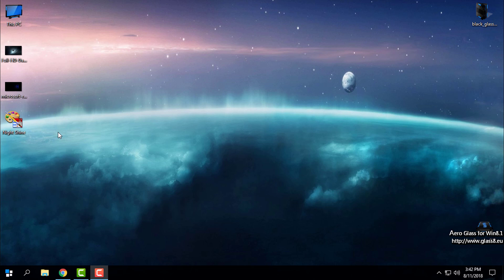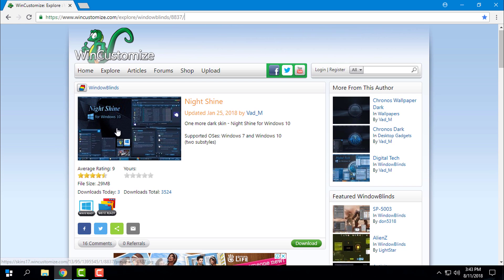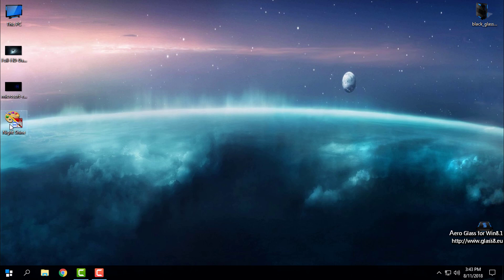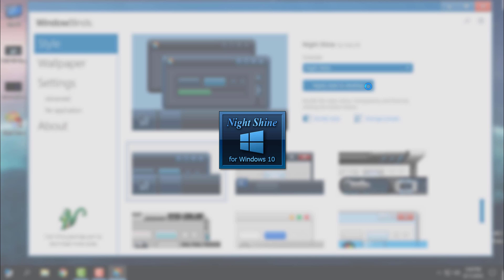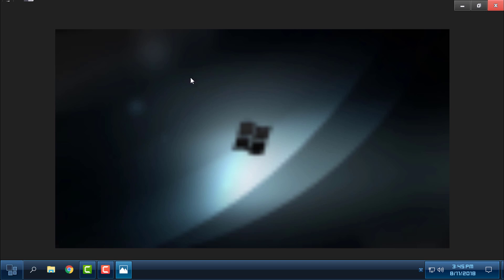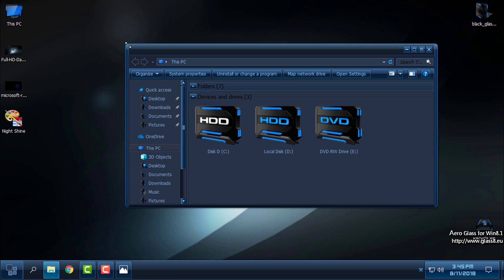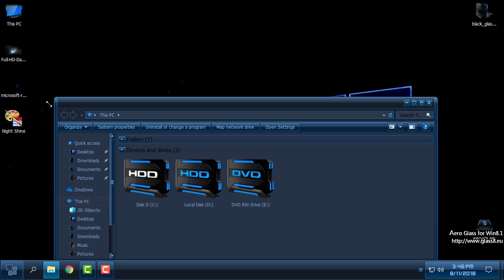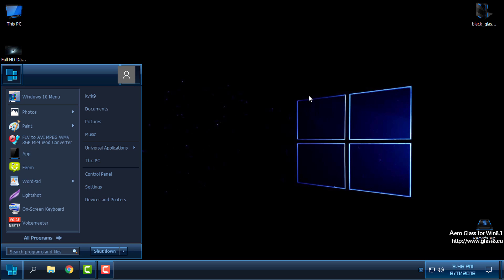Night Shine theme for Windows 10|WindowBlinds custom theme